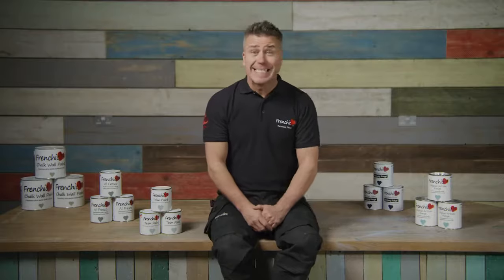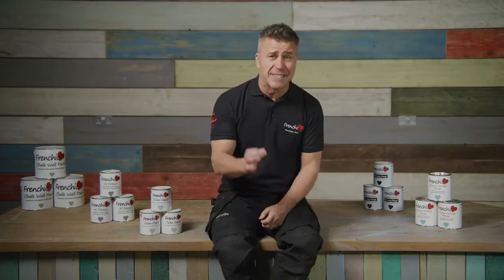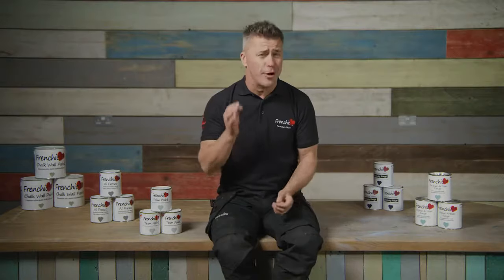Introduction to Frenchic Paint with Craig Phillips